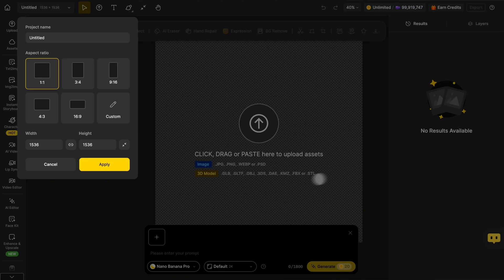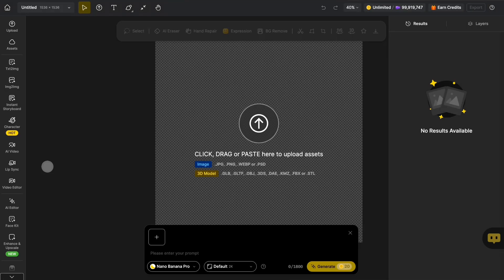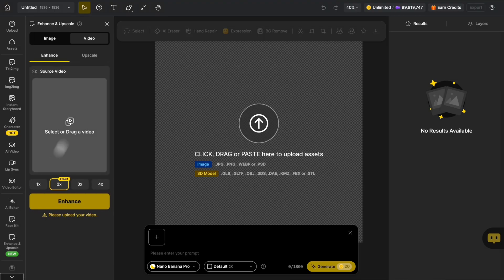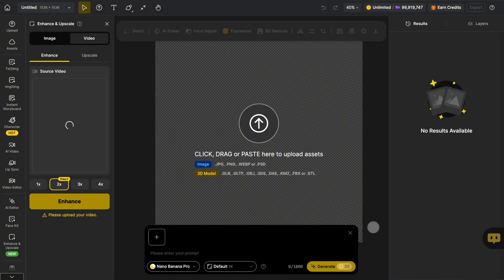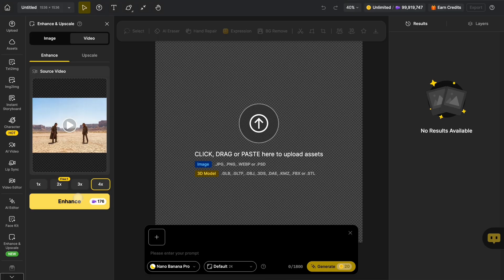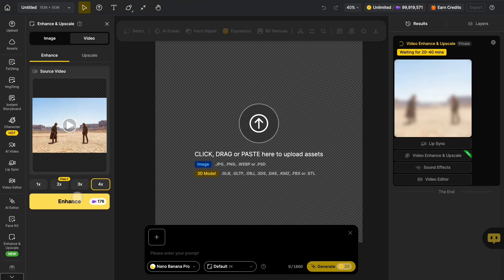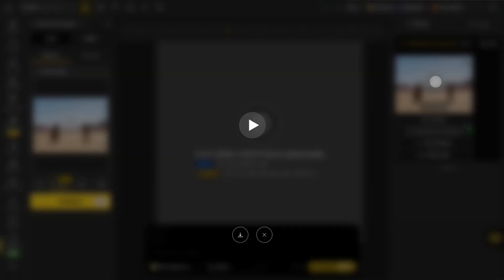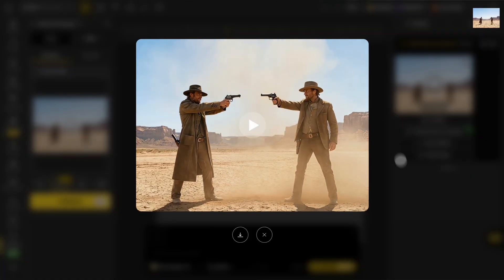Video enhancer: Upscale Your Videos to Stunning 8K Quality with AI | Dzine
Video enhancer is now live on Dzine, bringing a powerful upscale to AI video creation. 🚀

Our new video enhancer is officially live, allowing you to upscale videos to stunning 8K resolution with ease. From low-quality clips to older footage, this feature dramatically improves clarity, sharpness, and overall visual quality.

Powered by advanced AI technology, the video enhancer intelligently upscales videos, restores fine details, and reduces noise while maintaining natural-looking results — even at 8K video quality. No complex workflows or professional editing skills are required.

Whether you’re a content creator, filmmaker, or marketing team, the video enhancer helps you deliver ultra-high-definition visuals faster than ever. Try it now and experience the power of AI-driven 8K video enhancement.